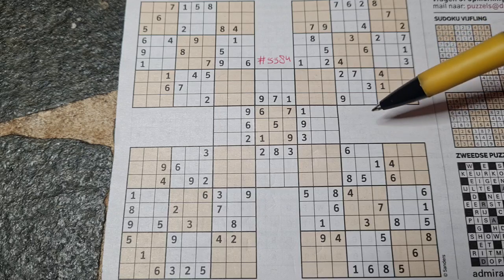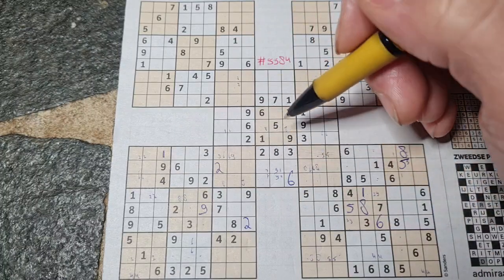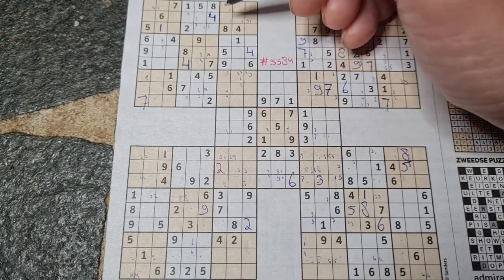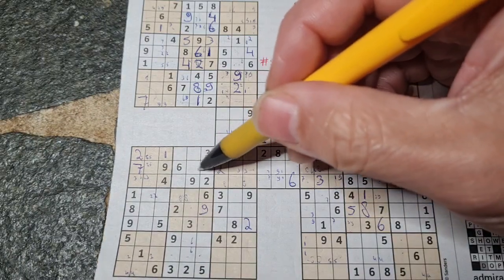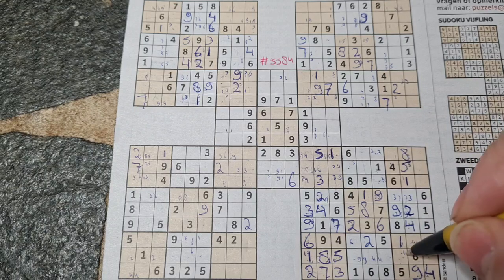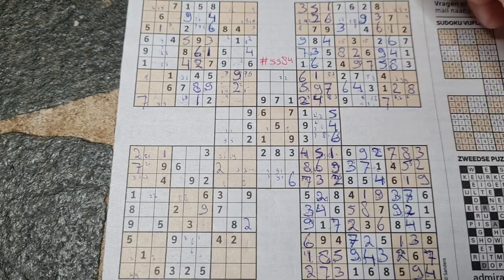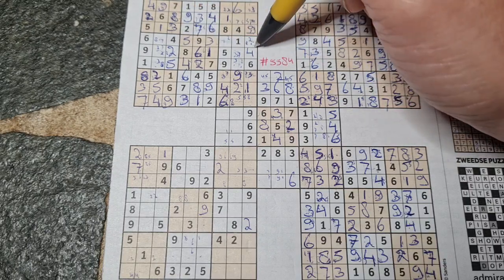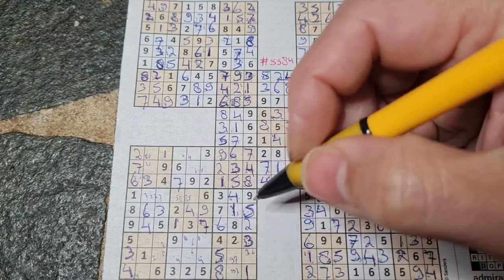Again Accomplished within an hour! Speedtest. (#5584) Samurai Sudoku puzzle 12-03-2022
Enjoy the Samurai / Quintuplet Sudoku puzzle (Saturday 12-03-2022 edition)